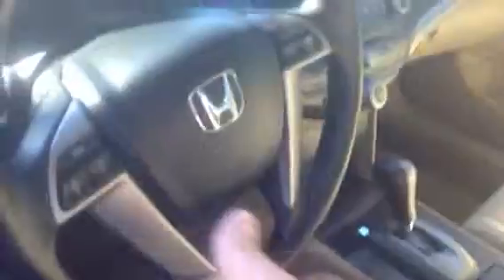Preview 2012 Honda Accord for Ms White by Greg